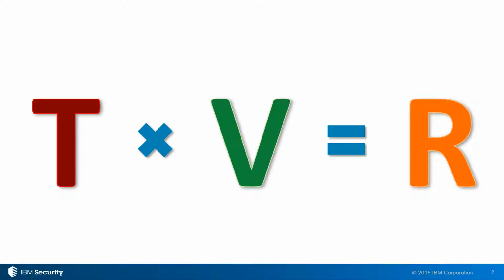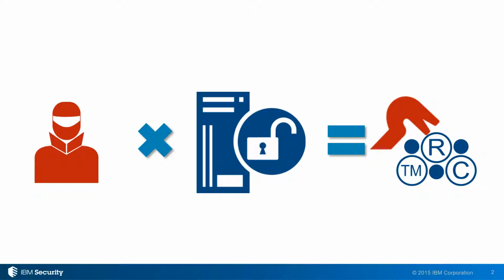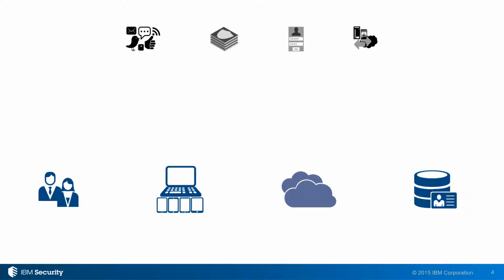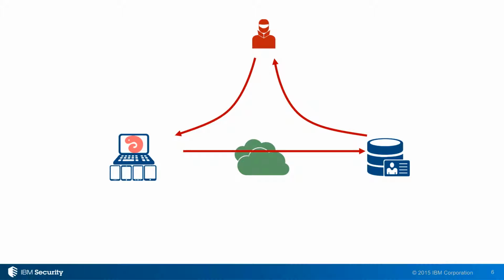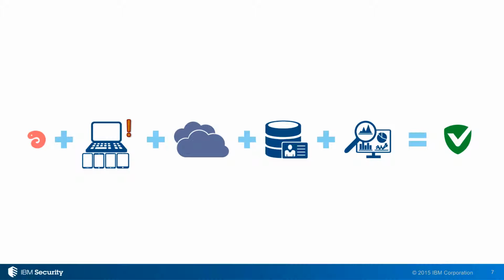Short Subject: Insider Threat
Behavioral analytics is only a portion of what it takes to find insider problems. Insiders don't always have to be employees.